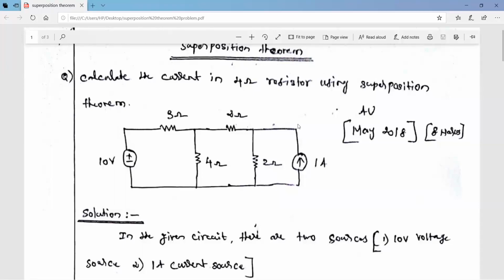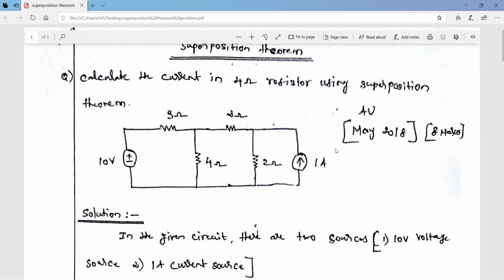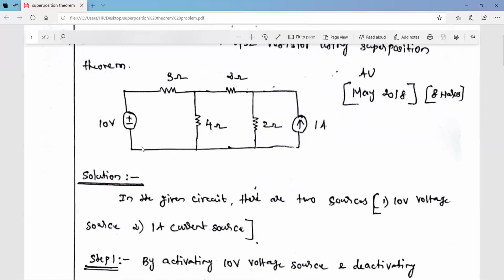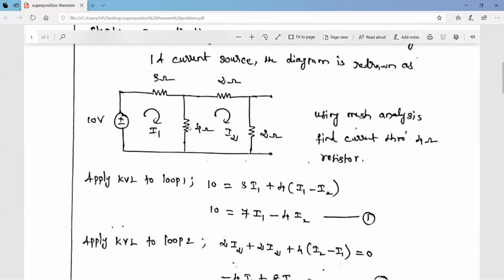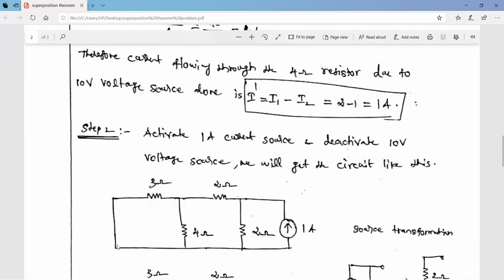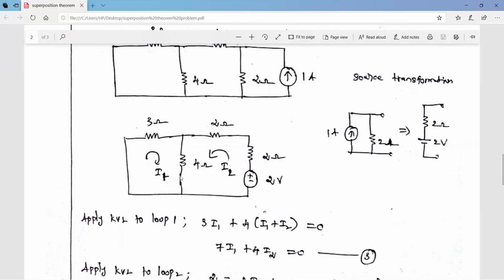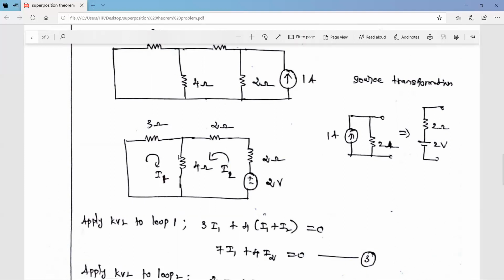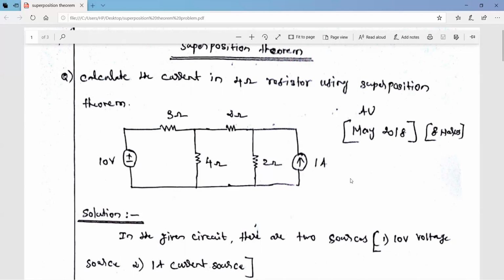Superposition Theorem [Anna university problem May 2018]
This video explains the step by step procedure to solve the problem based on Superposition Theorem [Anna university problem May 2018]